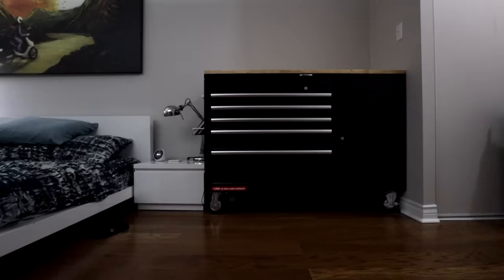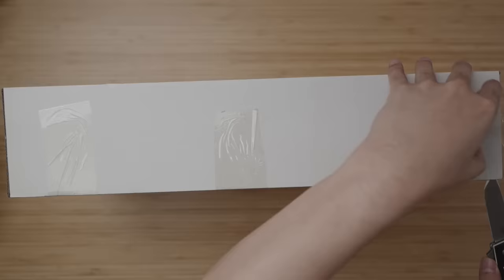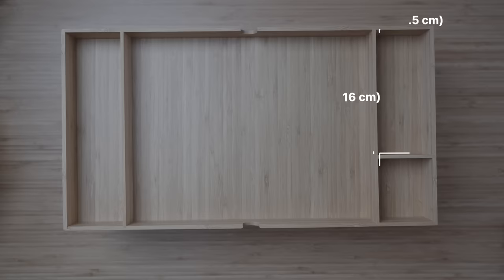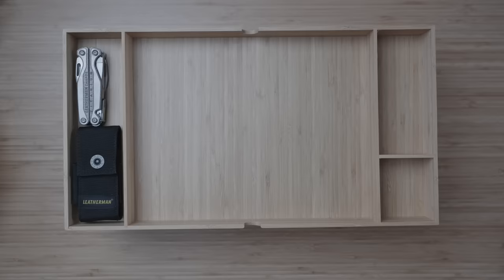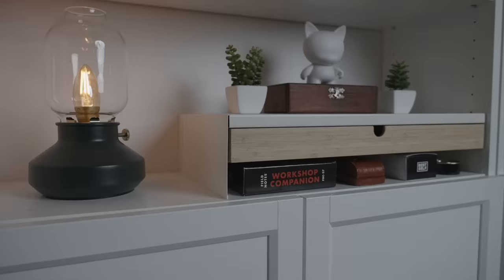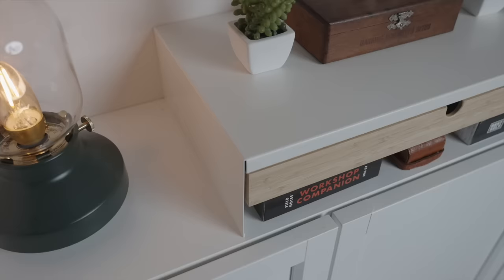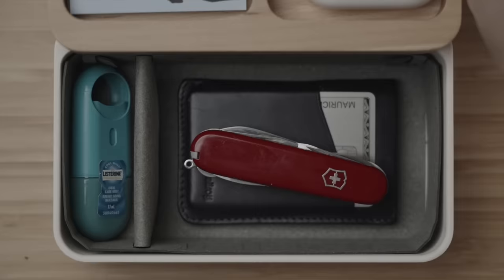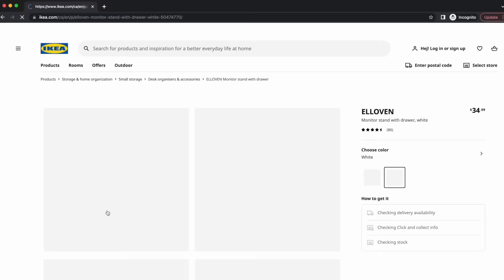WHOA. Best EDC storage solution... is from Ikea?! - (IKEA Elloven)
Sometimes, the best option for a purpose isn't even what it was originally intended for - in this video, I share a truly unexpected, yet best budget EDC storage solution from, of all places, Ikea! Everyday Carry organization and storage is sometimes an afterthought, but as we accumulate more and more things, we need to find ways to keep clutter to a minimum. The Ikea Elloven computer monitor stand (wth?) is my number one recommendation for both looks, organization, and most of all, budget!

✅ Mordeco "Revov" Tray Box on Amazon
✅ Hole Saw (cut holes in shelves) on Amazon
✅ Grommets (cover shelf holes) on Amazon
✅ Gorilla Grip adhesive mats for non-slip drawers on Amazon

✅ Links to other stuff from this video:
🔗 Benchmade Tengu 601 on Amazon
🔗 Leatherman Charge+ TTI on Amazon
🔗 Lamy Safari Savannah Green on Amazon
🔗 Travelers Company Notebook on Amazon
🔗 Casio G-Shock GMWB5000 on Amazon
🔗 Bellroy Note Slim Wallet on Amazon
🔗 Benchmade Bushcrafter 162 on Amazon

When it comes to EDC storage, I've tried everything from cluttered drawers to rolling tool chests, but as I've gotten older, decluttered, and have cared a bit more about the way my apartment looks, these Ikea Elloven computer monitor stands combined with the Ikea Billy Bookcase is a match made in heaven - satisfying my everyday carry storage and organization needs, while working well with my marginally heightened sense of interior design, lol.

I now have four of these Elloven stands, and you can see them in the background of all of my videos. One on each shelf, they allow me to compartmentalize and organize my EDC collection by category in the drawers, and, as a HUGE bonus, act as a shelf-splitter so I can take advantage of so much more vertical space on each shelf for display and storing things that don't fit in the drawers.

I don't think this can really be considered a "hack", but it's really incredible how perfectly the Elloven monitor stand fits onto the Billy Bookshelf. For added functionality, I added the Oxberg doors and then drilled holes so I could route wires and cables through the shelves.

Beyond these Elloven stands, I also use the Revov Tray Box by Mordeco which I backed at an earlybird discount when they first launched on Kickstarter. I find them to be on the expensive end now at full retail, but for the desktop fidgeters out there, the spinning magnetic top is VERY satisfying, and as an added bonus, matches perfect with the Elloven.

This video was not paid for, in money or in kind, by outside persons or companies. This means that the content of this video and my opinions are 100% my own, and were not reviewed or paid for by any third party.